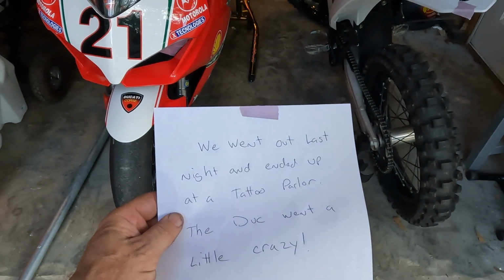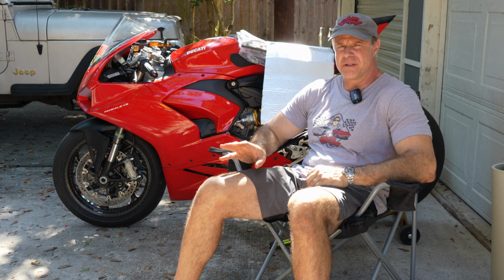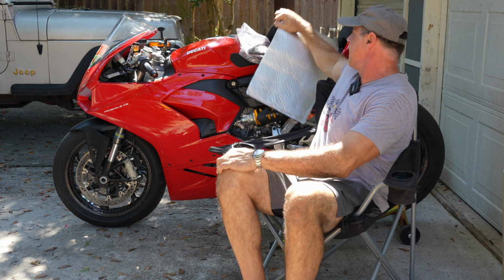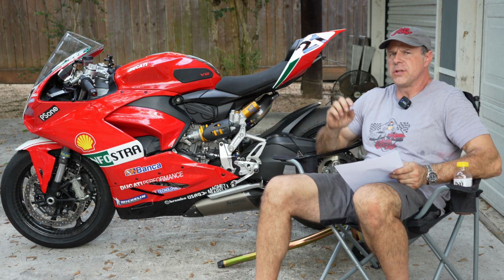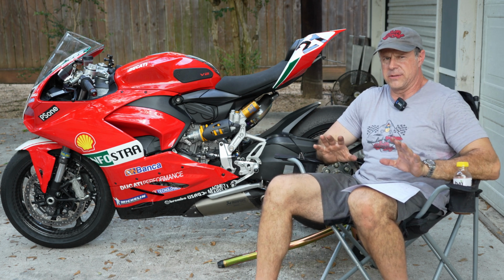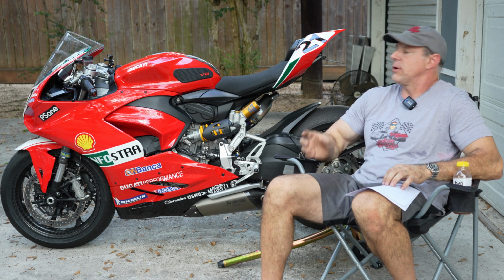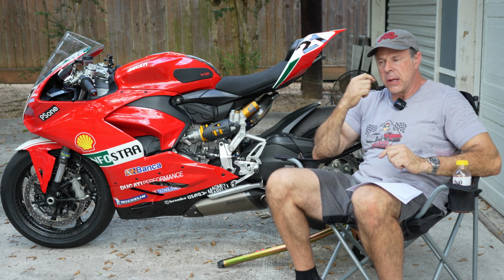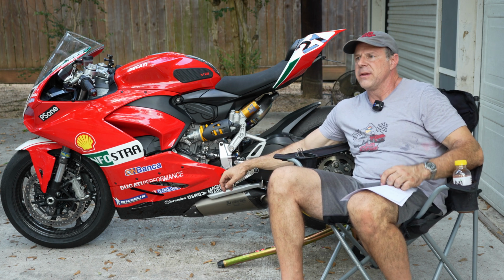Kings Motorcycle Fairing on the Ducati Panigale V2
Install and review of the Kings Motorcycle Fairings for the Ducati Panigale V2. The good and bad.